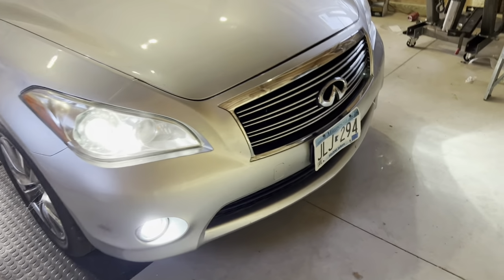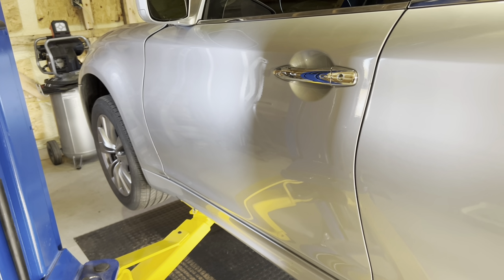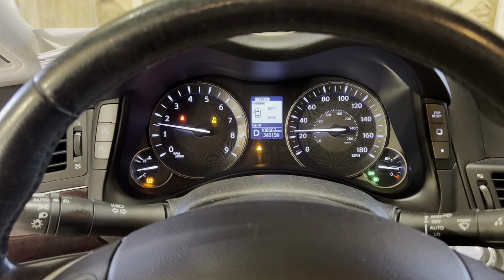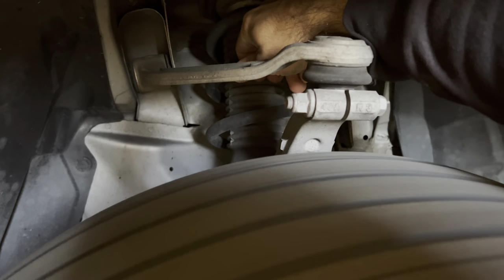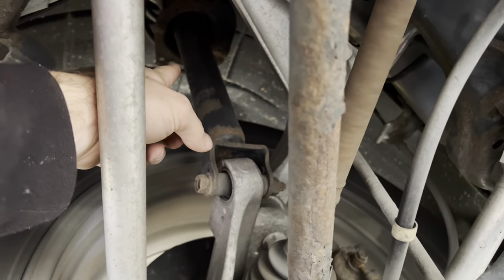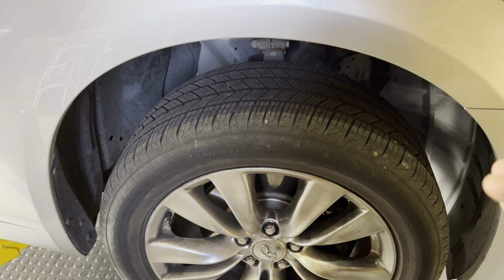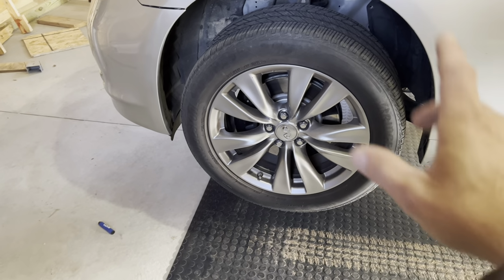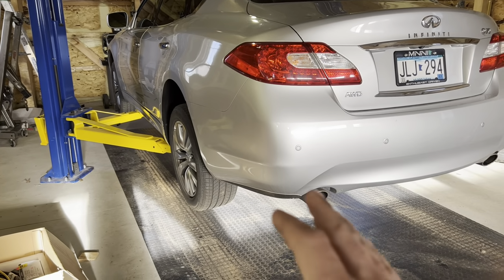Loud Rumbing / Roaring Noise When Driving Faster Speeds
How to find what that load rumbling noise when driving is coming from.